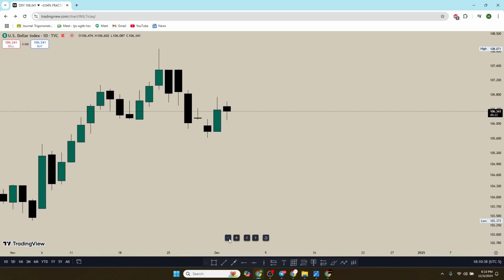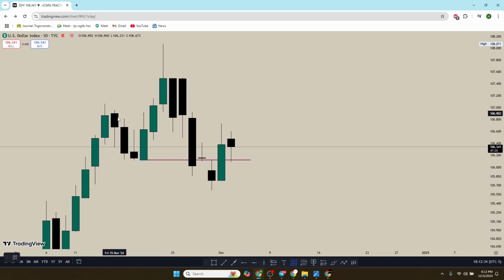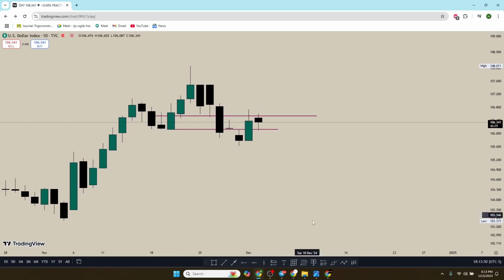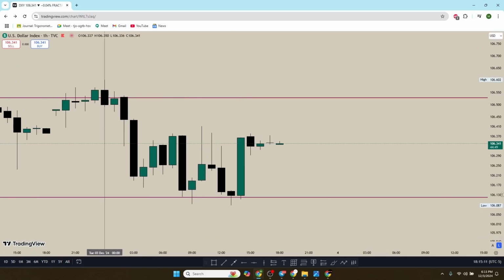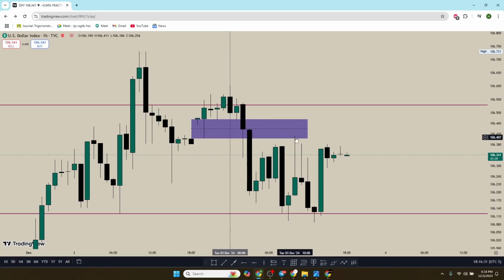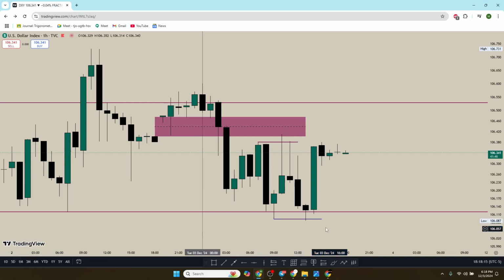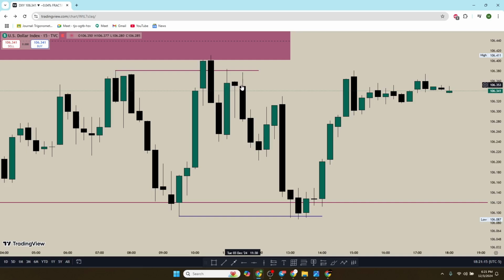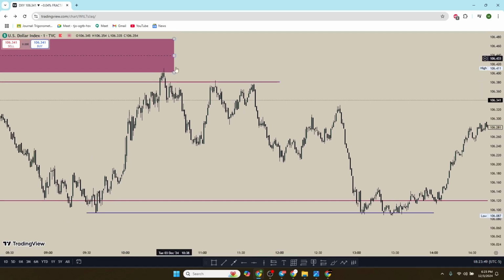nobody teaches SMC like this anymore...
VERTICAL LINE *)
fractal smc approach